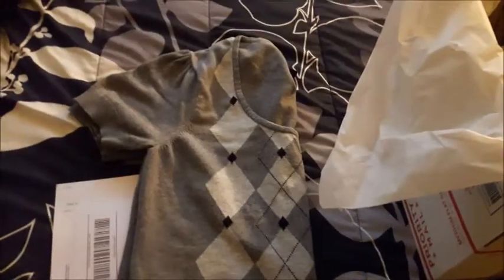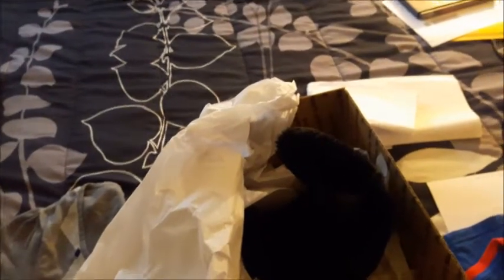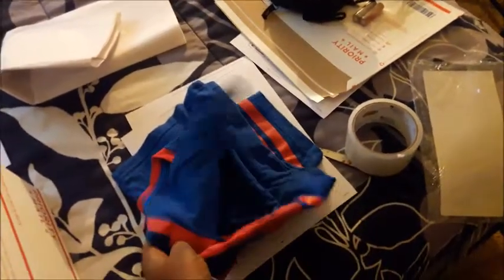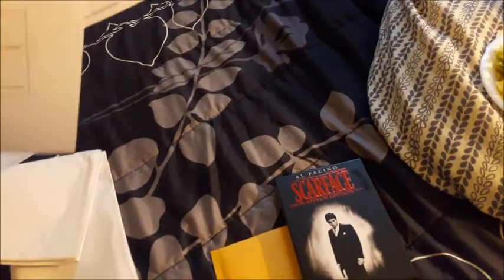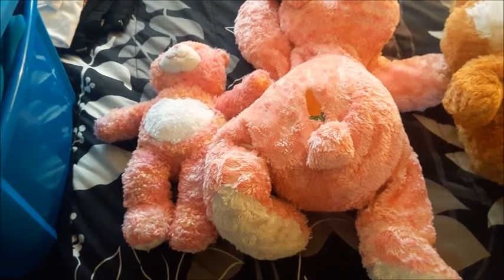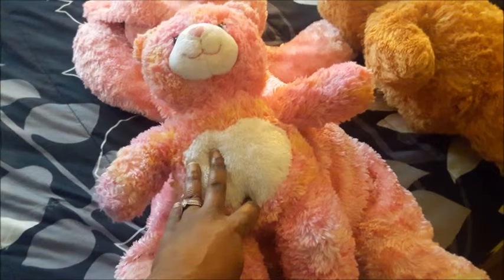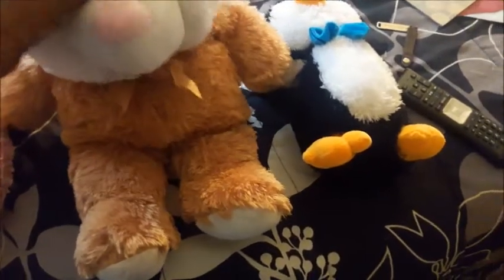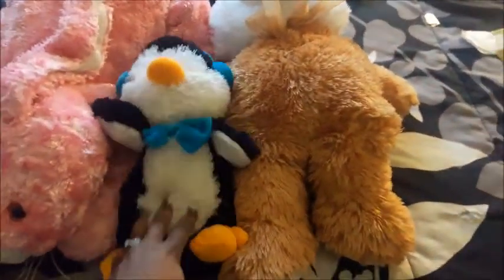What Sold On Ebay Over The Weekend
Hello! I'm Chanina (pronounced Sha-nina) and I've grown to love couponing. A year ago, I began couponing with a goal to save my family money. I love saving money and making money. On this channel, I share with you my way of doing both with some extras on the side.

Get the Ibotta App and save extra money on your groceries and household products with cash back rebates.